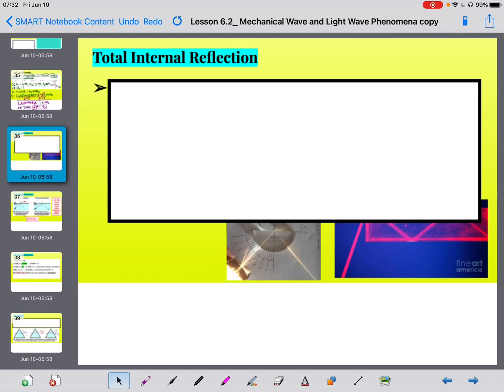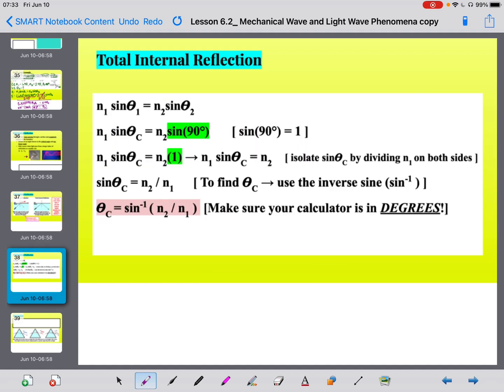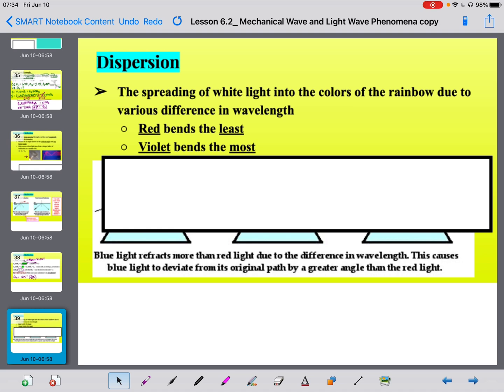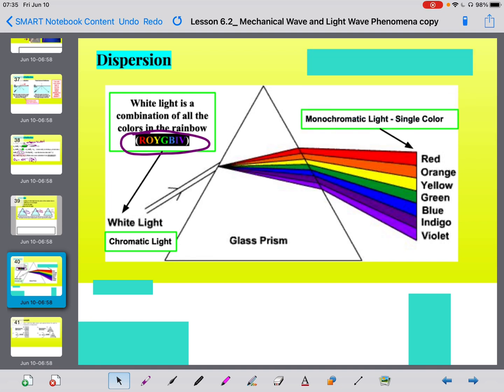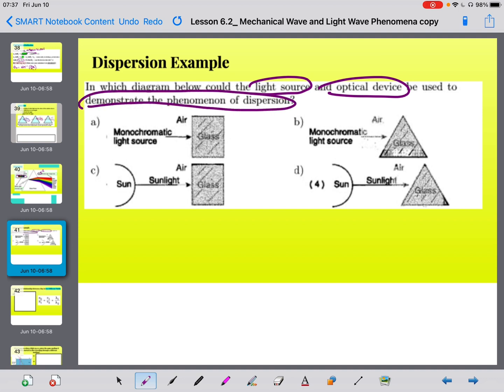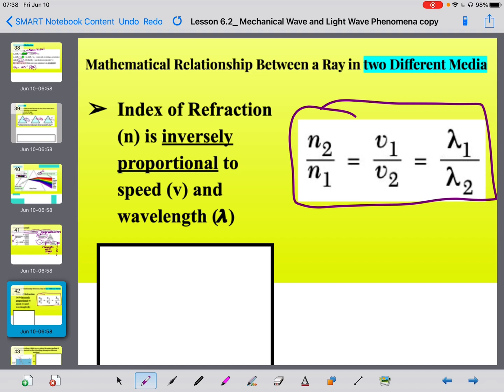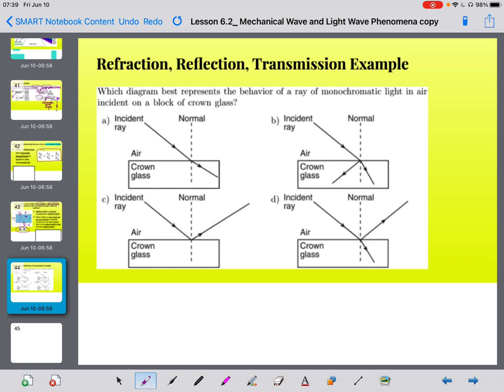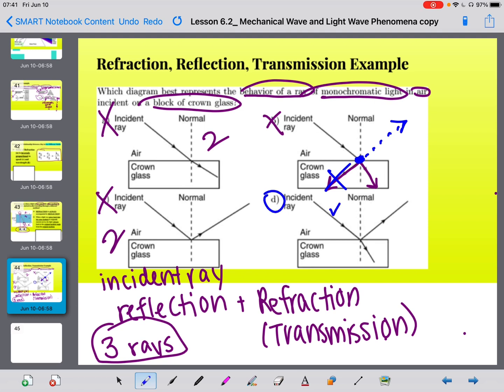Lesson 6.2: Mechanical Wave and Light Wave Phenomena (PART 10)